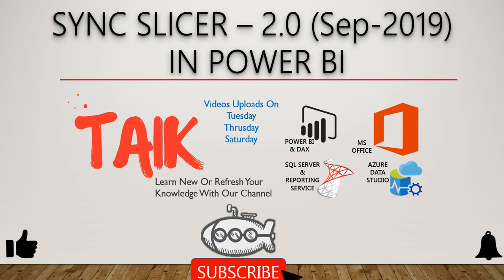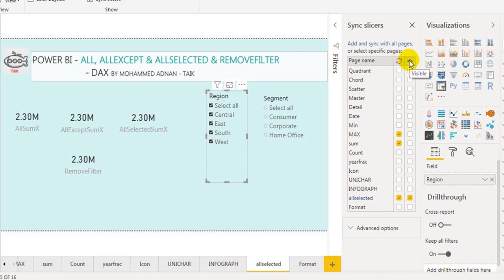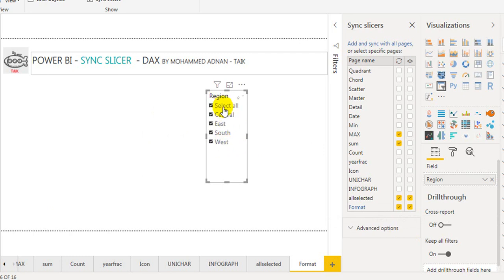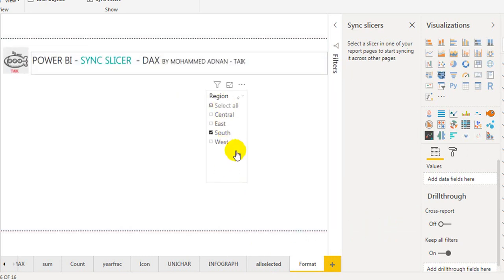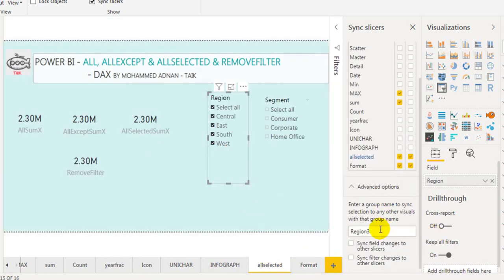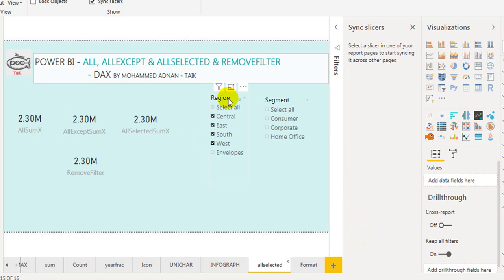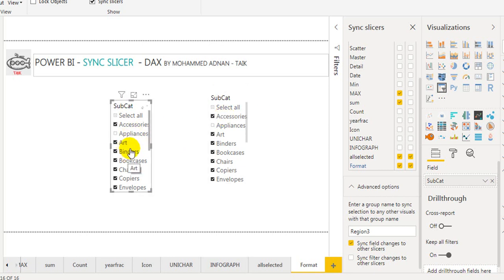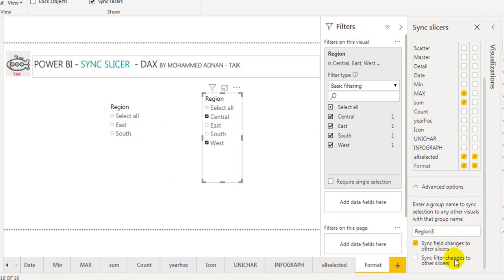Sync Slicer Explained In Power BI - TAIK18 (8-7) Power BI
Sync Slicer Sep-2019 Explained In Power BI - TAIK